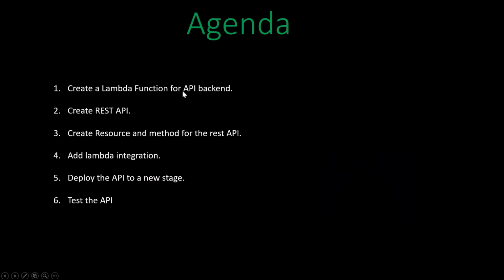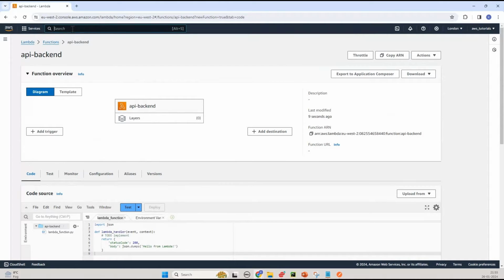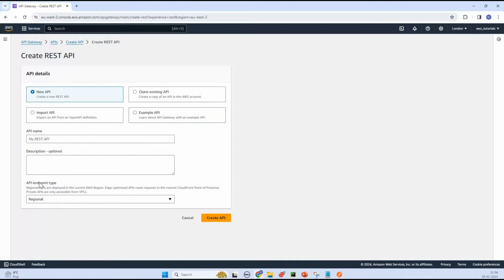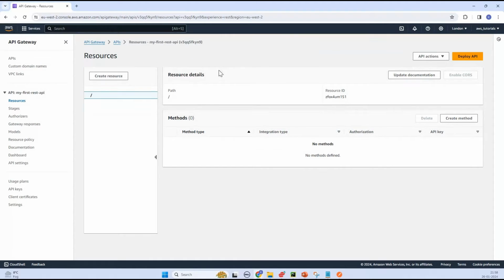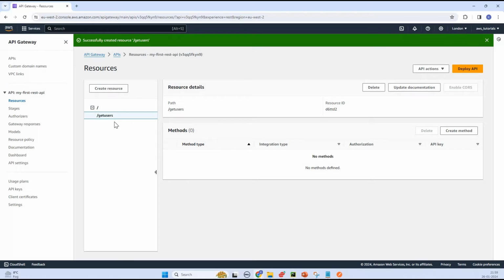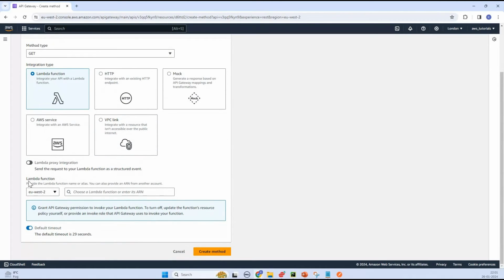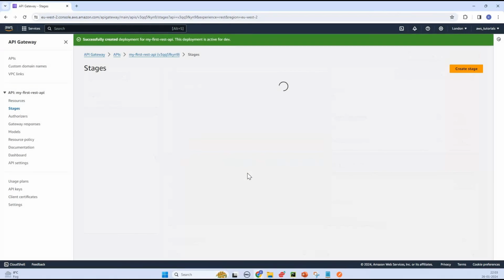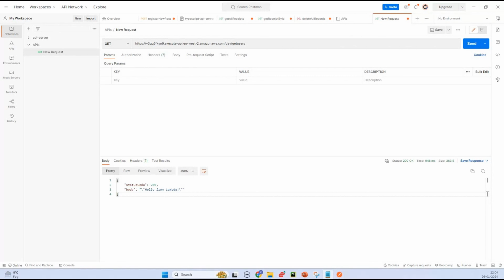Create REST API with Lambda Integration Step by Step Tutorial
Learn how to create a REST API with Lambda integration in this step-by-step demo. We will walk you through the process of creating a Lambda function for the backend, setting up the API Gateway, creating resources and methods, and testing the API. Follow along and create your first API today!